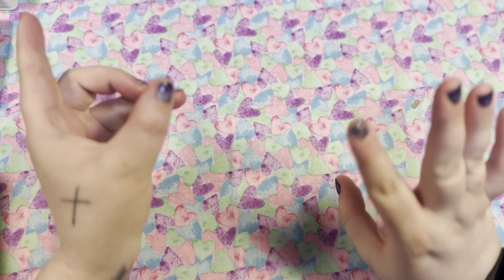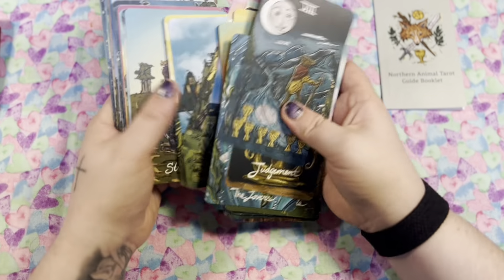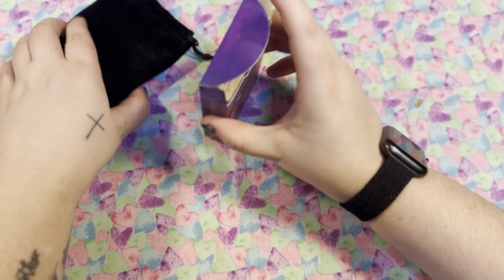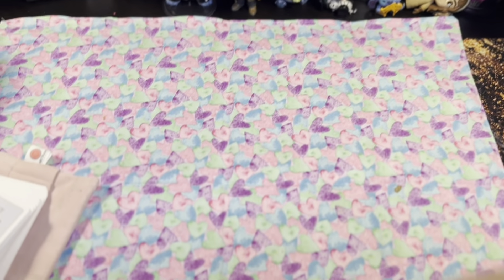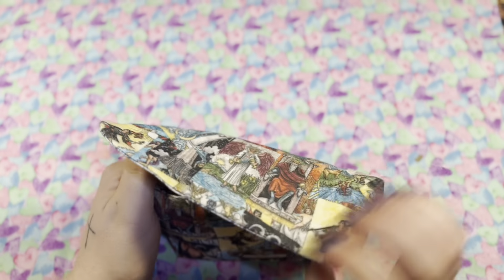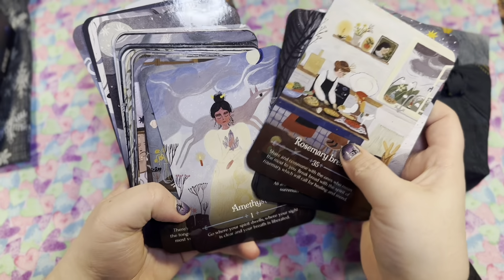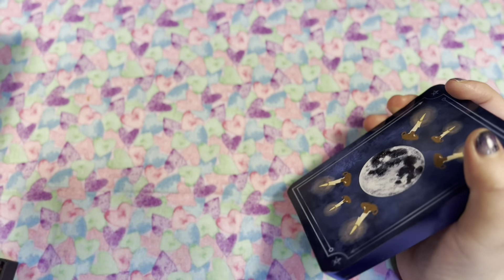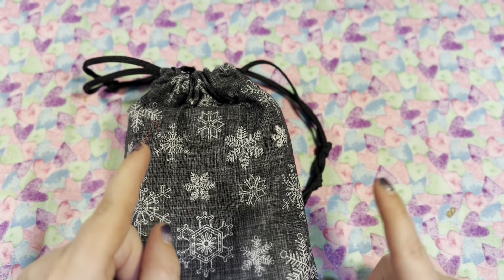Decks On My Desk: February 2024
Hey Gang,
Welcome to today’s video,  we are talking about the decks I used in January and what I plan to use in February.